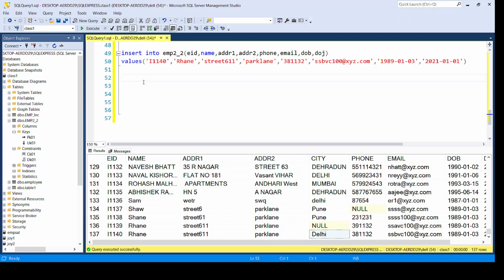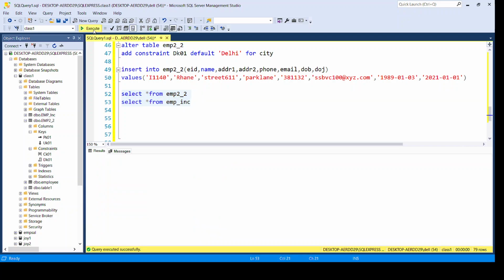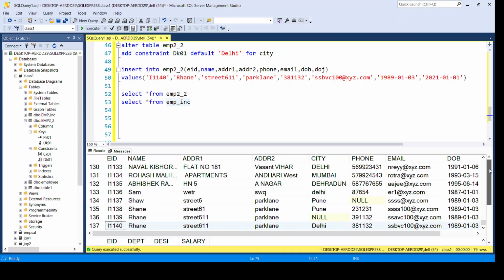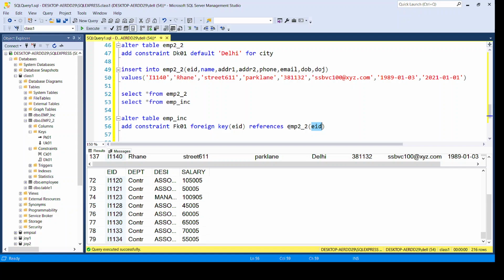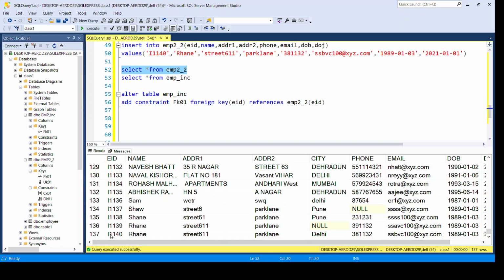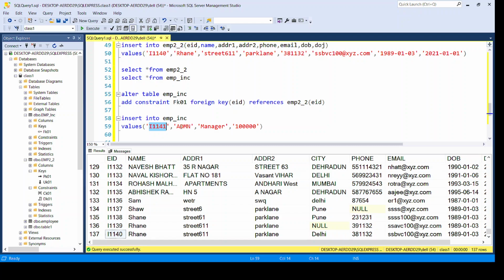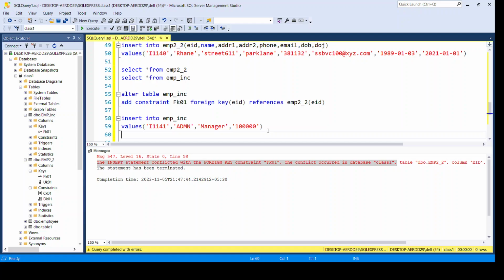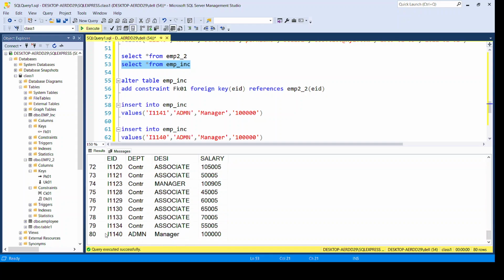SQL For Data Science Class 7: Mastering the FOREIGN KEY in Database Relationships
Welcome to AnalyticNerd Channel for Class 7 of our SQL series! In this session, we’ll dive into the concept of the FOREIGN KEY in SQL and explore its crucial role in database management.

Here’s what you’ll learn:

What a FOREIGN KEY is and how it functions
Using the FOREIGN KEY to maintain data integrity and relationships between tables
By the end of this class, you’ll have a solid understanding of how the FOREIGN KEY works and why it’s essential for managing relationships between tables in SQL, crucial for data science and analytics.